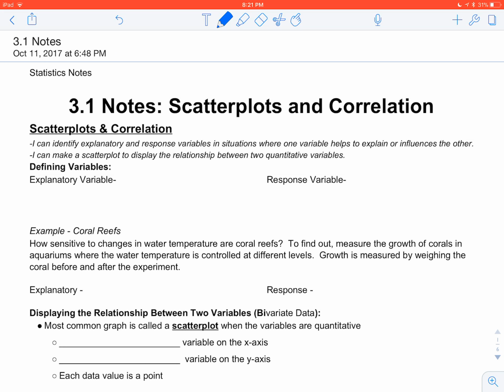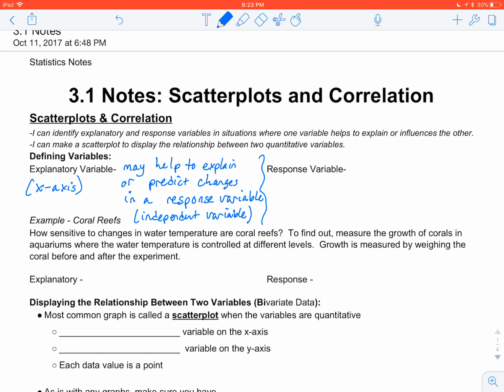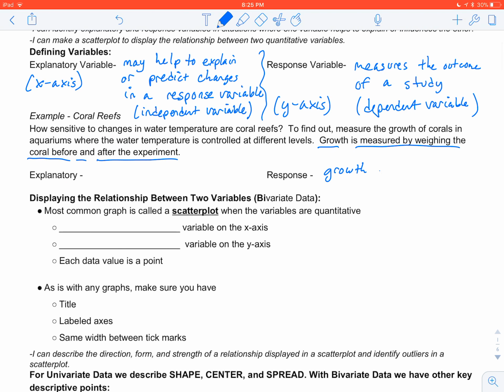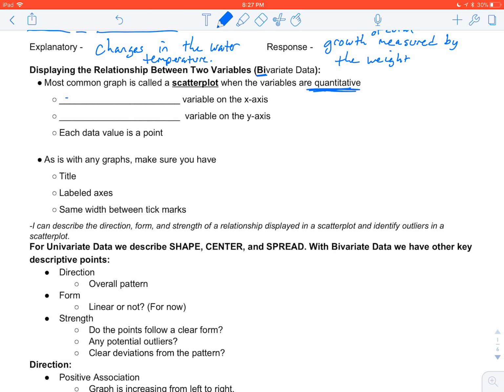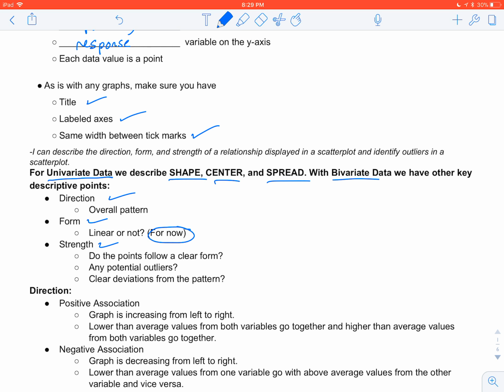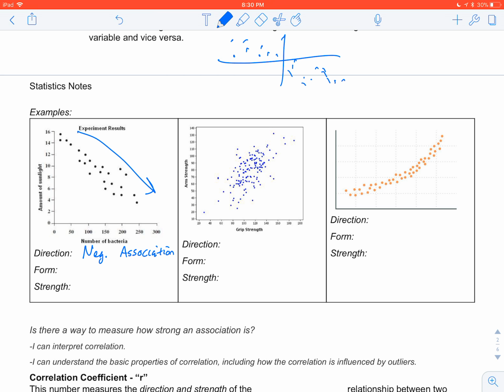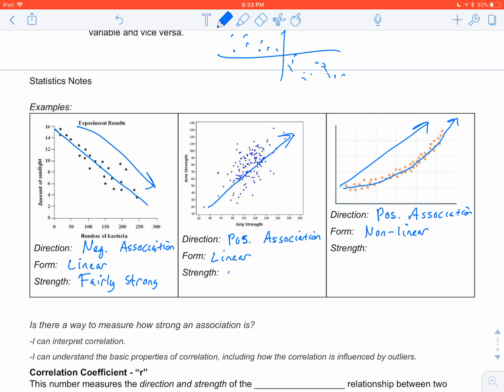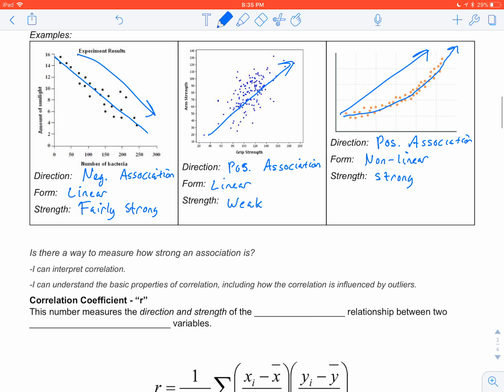3.1 Notes Video I